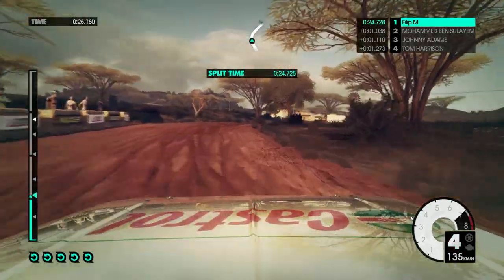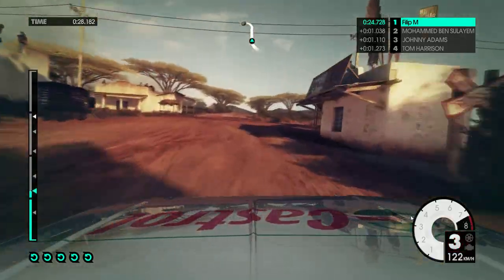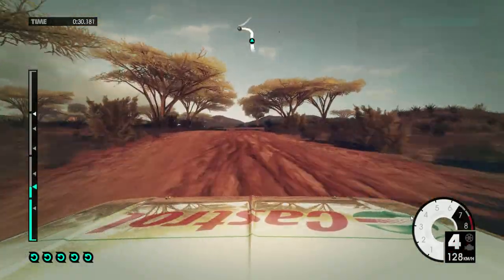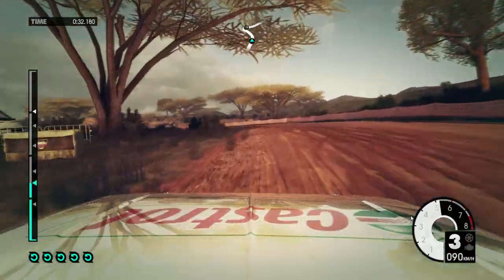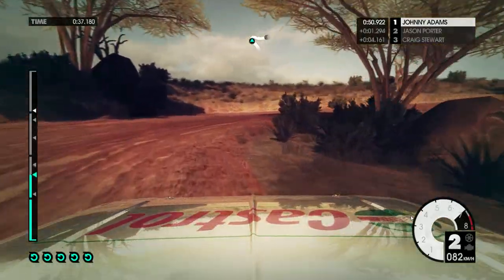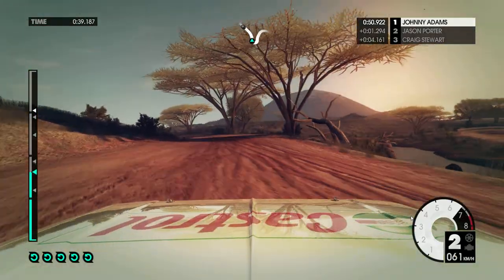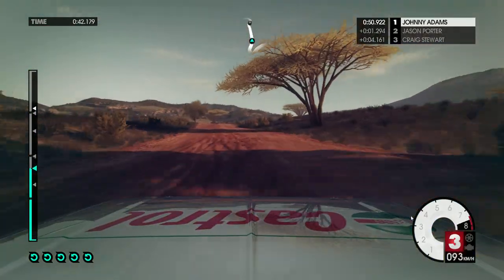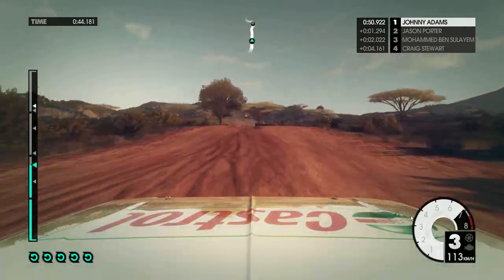Dirt 3 | Safari Historic Cup | Kenya | part 2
With Logitech G27